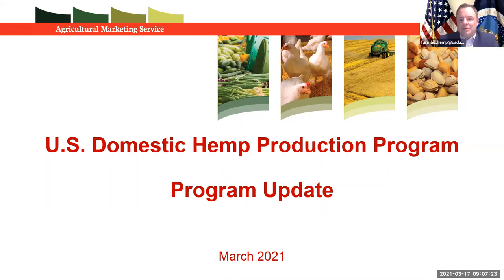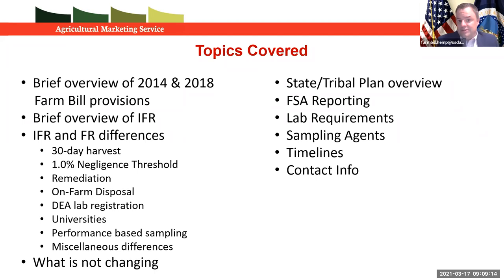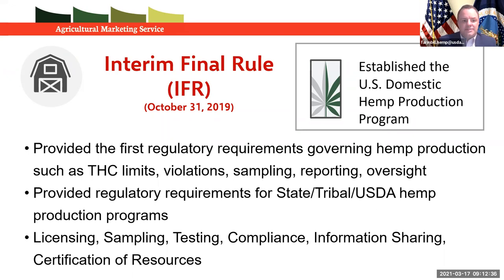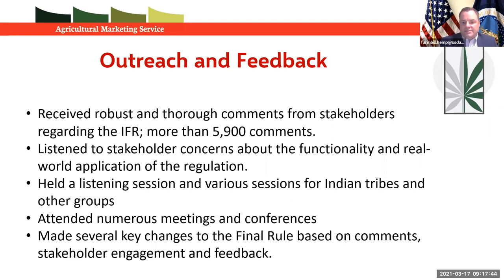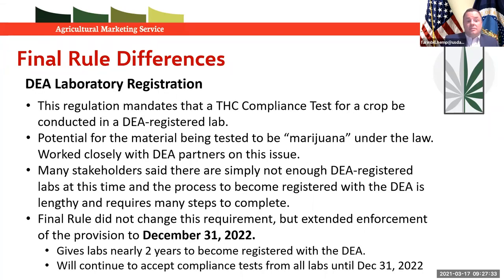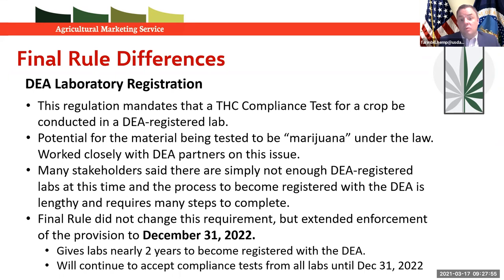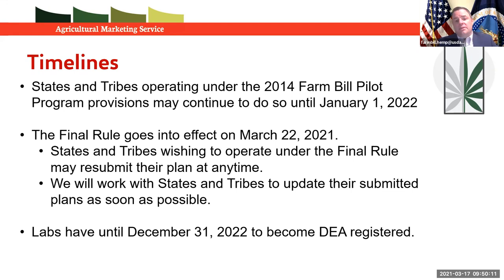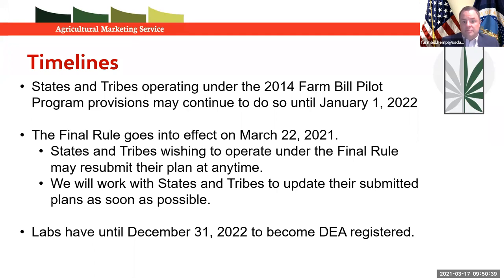U.S. Domestic Hemp Production Program Final Rule Webinar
This recorded webinar outlines key provisions of the final rule, which went into effect March 22, 2021.